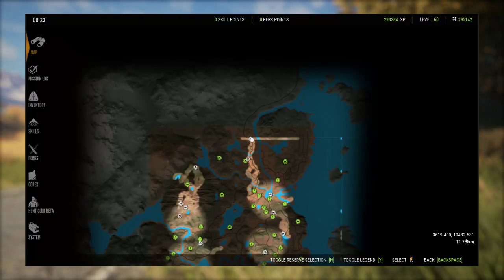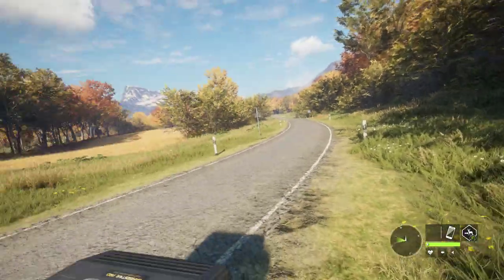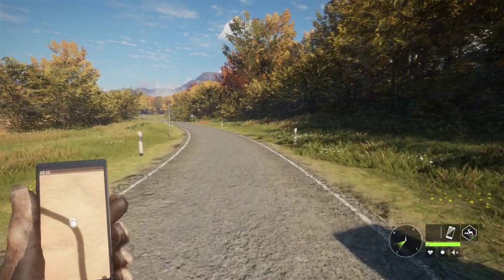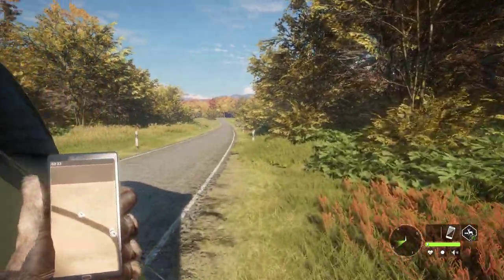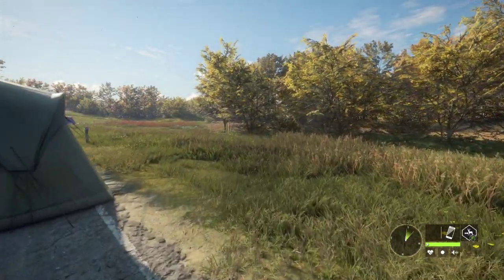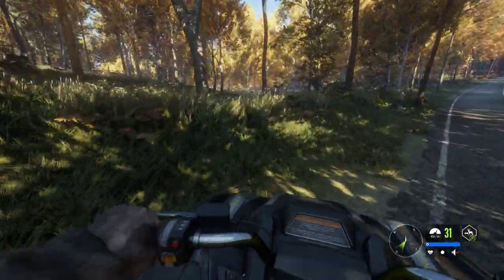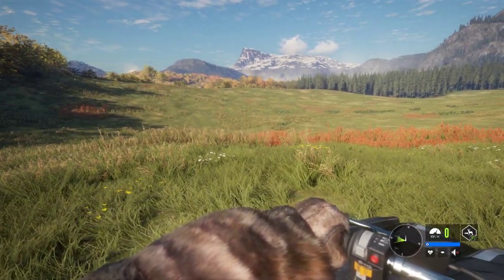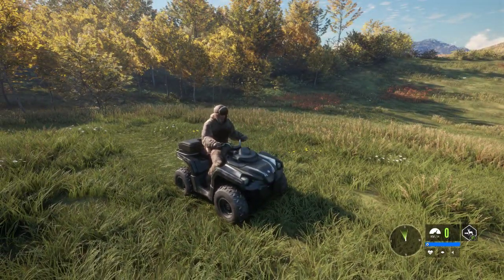TheHunter: COTW - How to escape the boundries of the map and explore the unseen winderness.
(Out Dated) This video will show you step by step how to break free from the shackles that is the maps boundary and explore the beauty that is otherwise locked away.